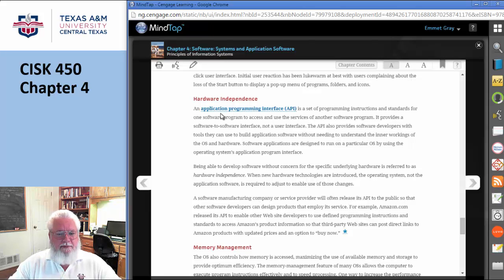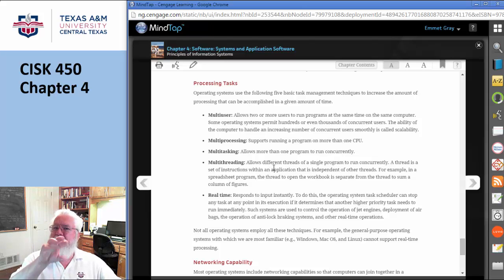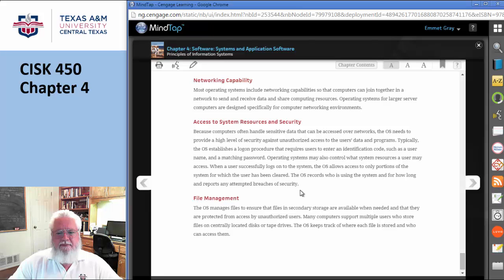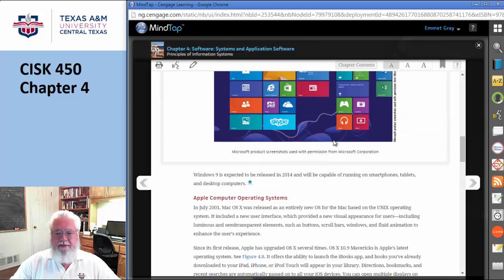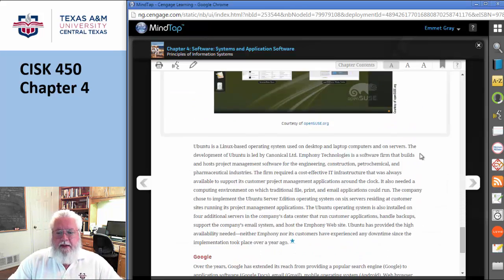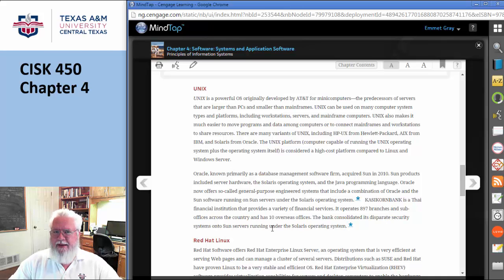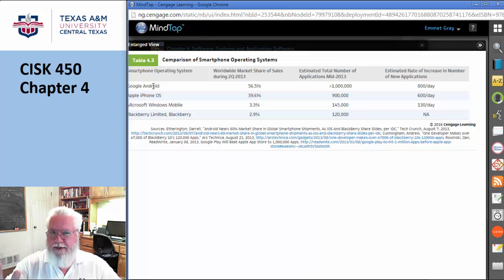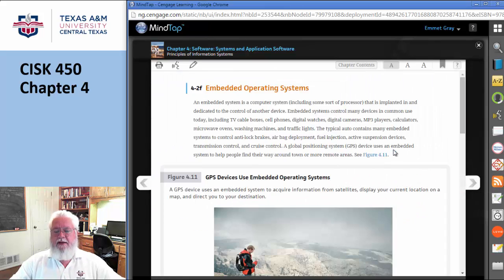CISK450 Chapter4 Part2